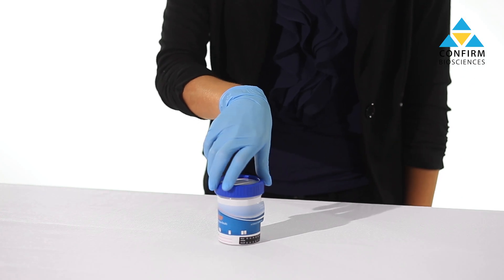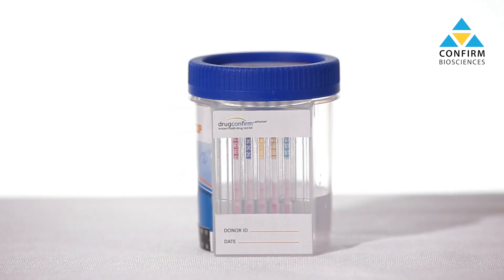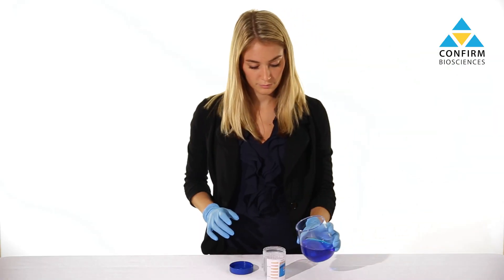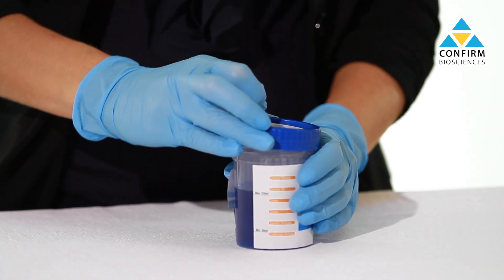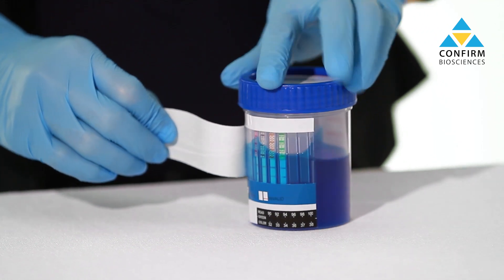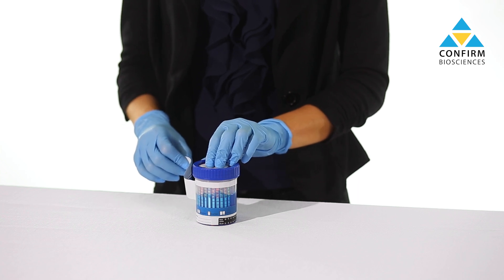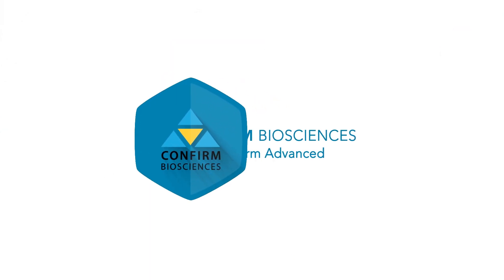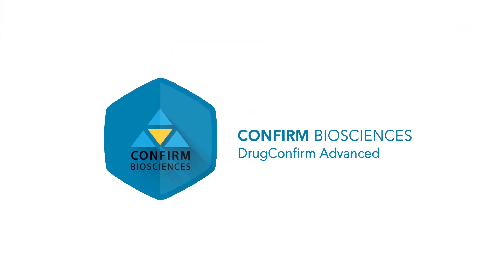How to Use Our DrugConfirm Advanced Urine Drug Test Cups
Our DrugConfirm Advanced Urine Drug Test Cup is a fully customizable cup that can screen for up to 14 drugs in a single cup including EtG alcohol, K2 Spice (synthetic marijuana) and adulteration testing.

Please view collection instructions below:

Step #1: Unscrew the cap and collect the specimen. Please note the fill indicator line between 30ml and 100ml to ensure the correct level of urine specimen collection.

Step #2: Once the specimen is collected, fasten the lid securely and return the cup back to the collection official.

Step #3: Make sure to wait for 5 minutes then peel back the label to view the results. Please be sure to interpret the results within 5 to 10 minutes. Do not read after 10 minutes as they will no longer be valid.

Negative test results will show two lines - one in the control region and one in the test region. Please note, even a the faintest line in the test region indicates a negative result.

Presumptive positive results will show only one line in the control region.

If a test fails to show a line in the control region, this indicates an invalid test and a new test should be performed.

If you have any questions regarding our DrugConfirm Advanced Drug Test Cups, or any other test we offer, please visit us or give us a call at and one of our associates will be more than happy to assist you further.